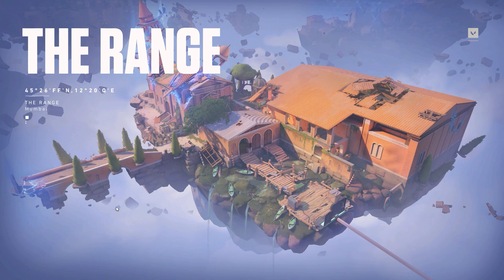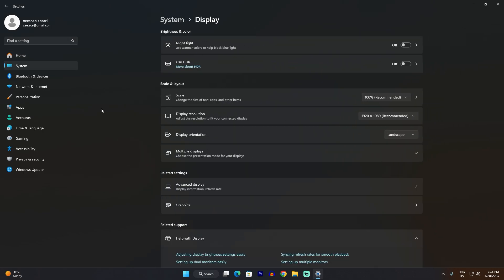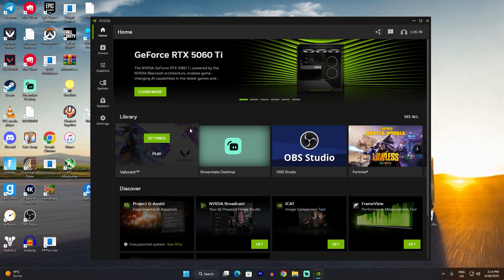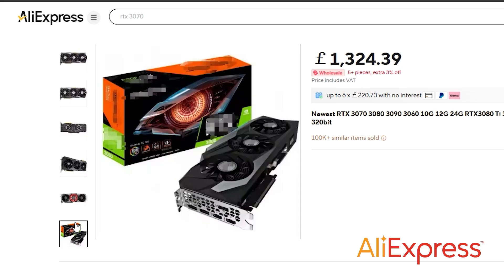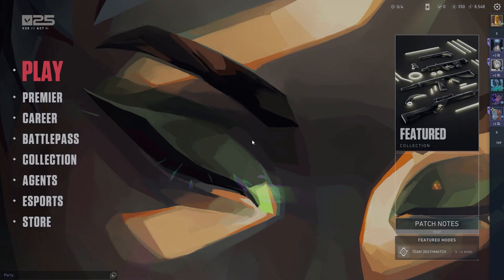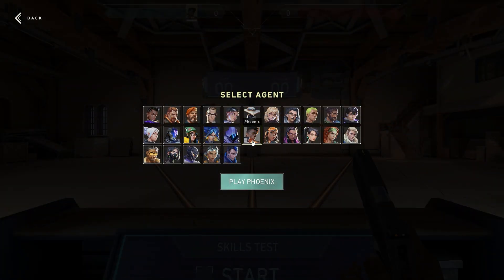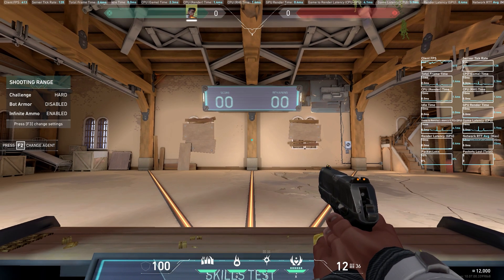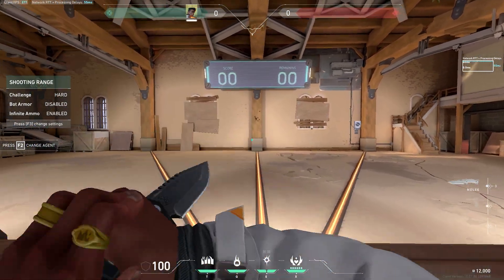These 2 Settings will boos your FPS MASSIVELY In Games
The codes can be used in almost tech products on AliExpress except mobile phones.
$9-1:【IFPOAQK】
$19-2:【IFPKMKK】
$39-5:【IFPOFLG】
$79-10:【IFPALRZ】
$159-20:【IFPV1L2】
$269-35:【IFPLUWO】
$369-50:【IFPLZVQ】
$499-70:【IFPG1MZ】
$599-90:【IFPWTOC】
If you want to buy other tech items with these codes,please
3/1/2025 00:00 PT ~ 6/1/2025 00:00 PT